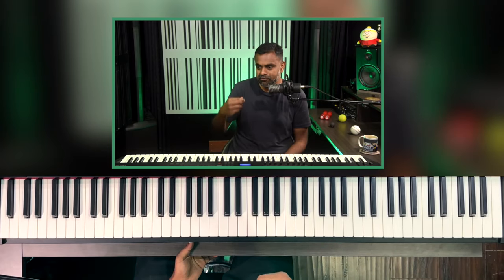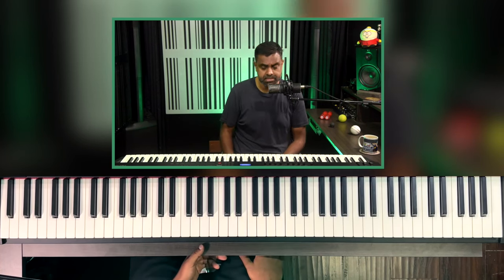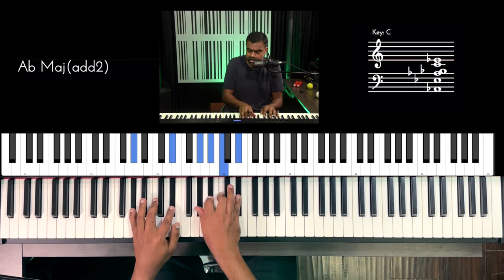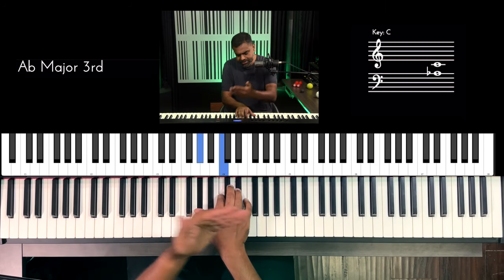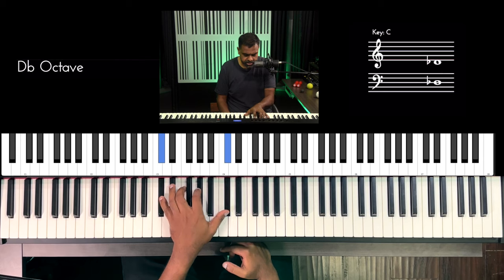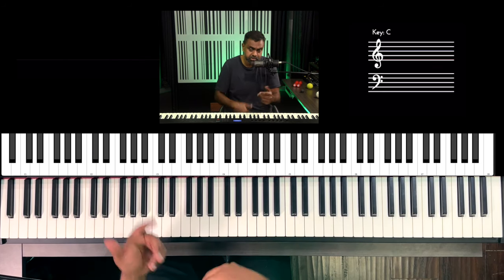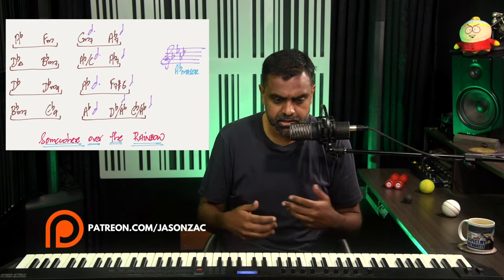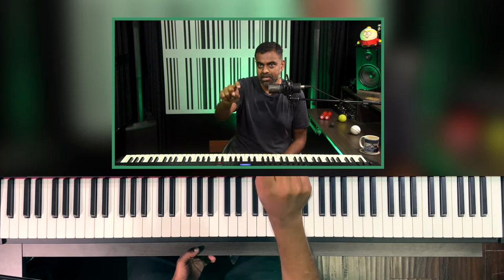The FUTURE Proof Steps Towards SOLO Piano Arrangements 🚀 🎹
Playing a Solo Piano Arrangement is an enchanting journey with all musical ingredients - The melody with its ornaments, chords, rhythm patterns & bass lines. However, mastering it from the get-go can be a real test of hand independence!

This challenge often arises when we start with an arrangement with sheet music and then it ends up being too difficult. Or we prioritize the Melody first (Top-Down) and fizzle down to the other stuff that often ends up taking a back seat and simplifying itself.

🚀 In this lesson, we guide you through the "Future Proof" steps to craft solo piano arrangements for any song, starting with your vision and the musical basics, then gradually reaching new heights. 🌟 With dedication and practice, you'll find that applying this approach to various songs becomes exponentially easier!

00:00 Performance
00:44 Introduction
02:54 ACCOMPANIMENT
04:02 Finding CHORDS
08:34 Singing MELODY with CHORDS
09:13 Shifting CHORDS from RIGHT to LEFT Hand
09:40 Adding Arpeggios
10:18 Somewhere Over the Rainbow in Different GENRES
10:18 FOLK Version
10:50 ROCK Version
11:03 REGGAE Version
12:05 Different Time Signatures
12:45 Points Covered till Now!
13:11 Bringing MELODY to RIGHT Hand
14:46 Playing MELODY and CHORDS
15:34 Improvising with VOCALS and Playing on RIGHT Hand
18:03 ADVANTAGE of this APPROACH
19:30